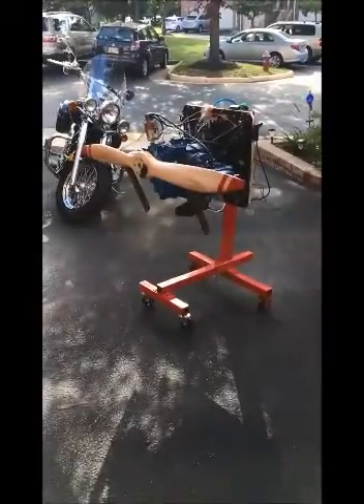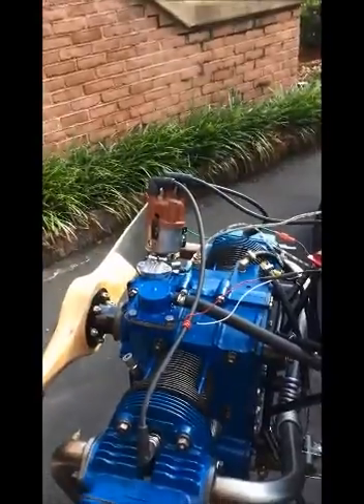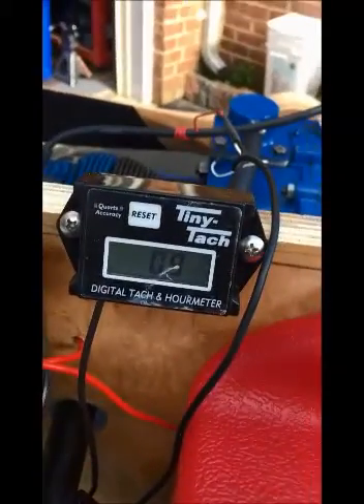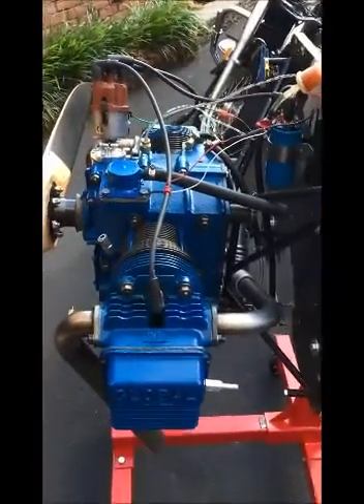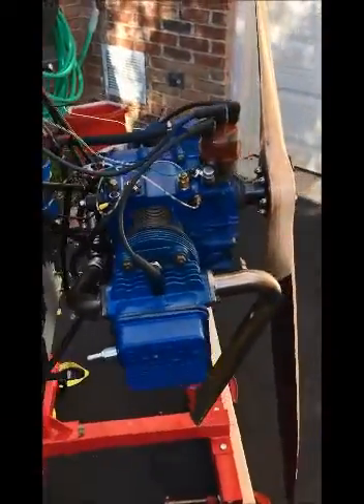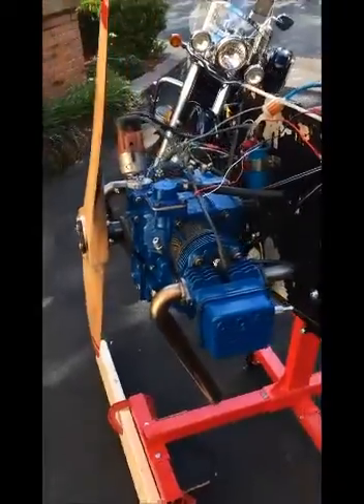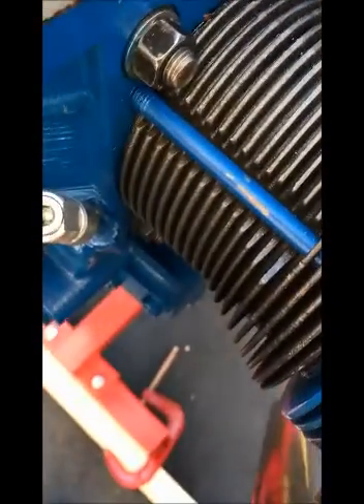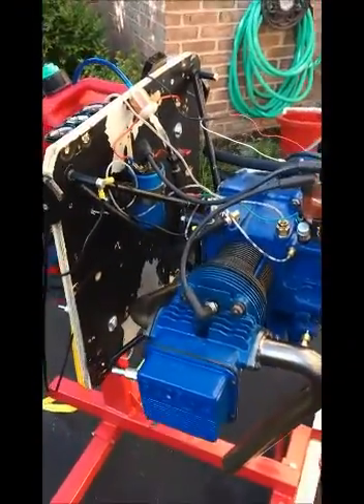1/2 VW Aircraft Engine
VW Aircraft Engine